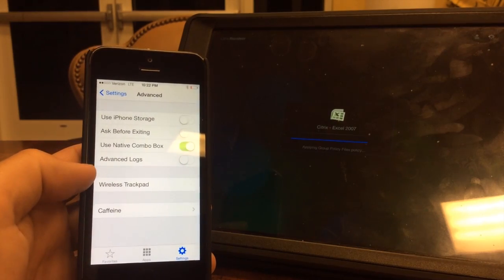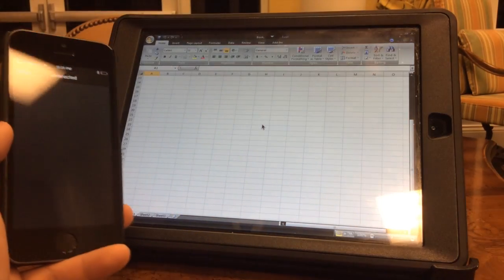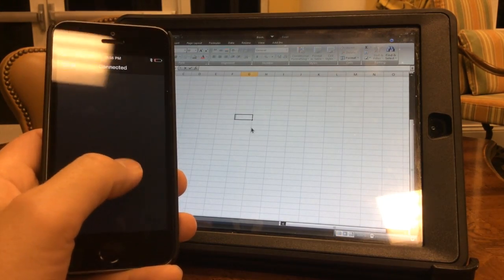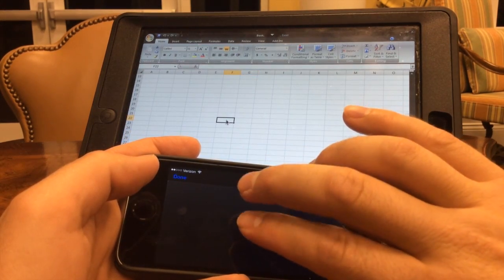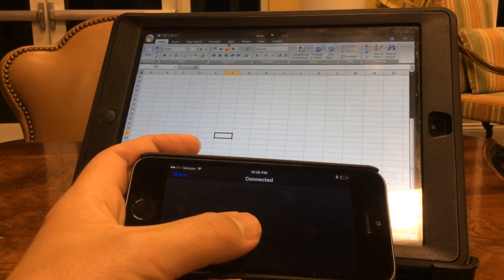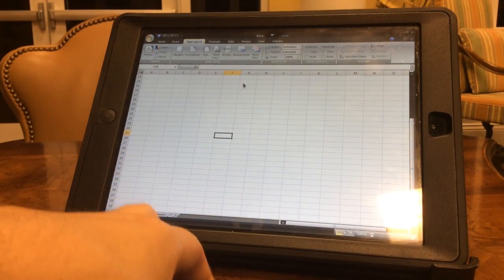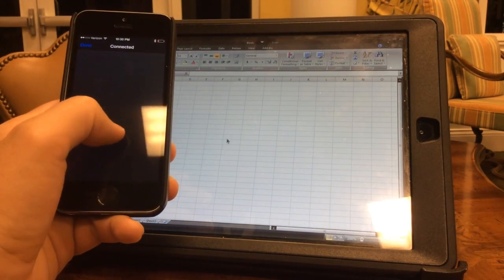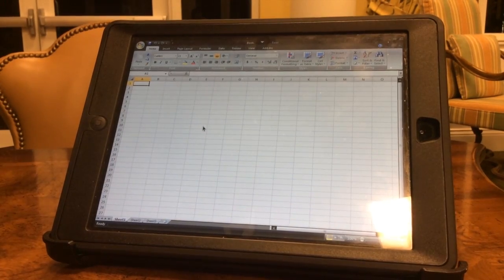How To Turn Your iPhone into a Mouse Trackpad on iPad in Citrix App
How To Turn Your iPhone Into a Mouse Trackpad on iPad in Citrix Receiver app.